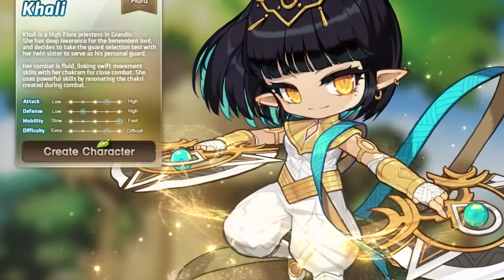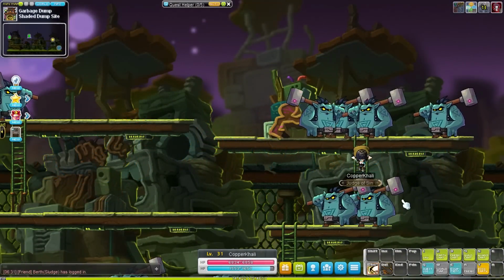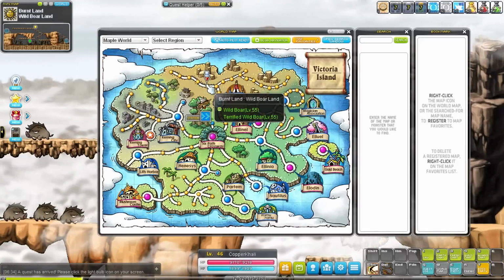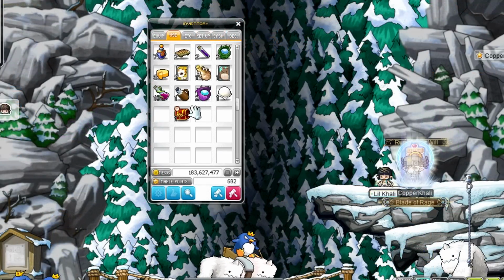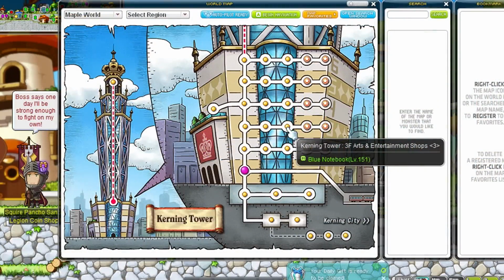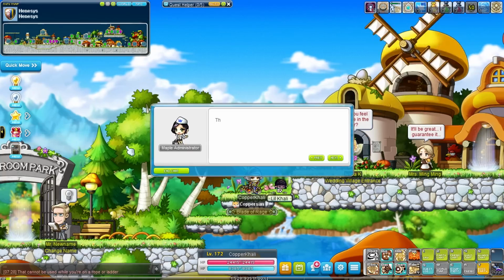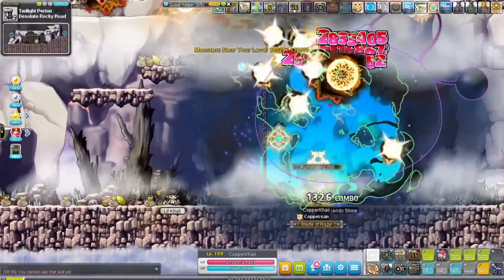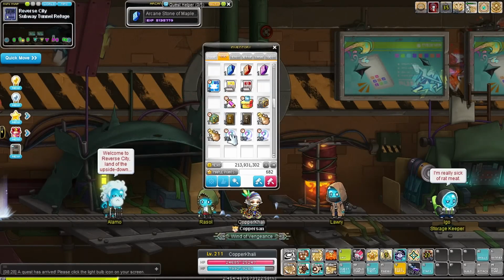Training Khali To Level 215 Quick and Efficient | MapleStory | Reboot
Get 7-Day Remote Game Trial: Coppersan, Only 200!

I got Khali to level 215! And in this video i’ll show you exactly how I did that and share tips so you too can level up faster! So that you too can start working towards getting that free vac pet for your account!

Intro and prep: 0:00
Sponsor: 1:26
Leveling starts: 3:03
Post 200 leveling and tips: 12:19